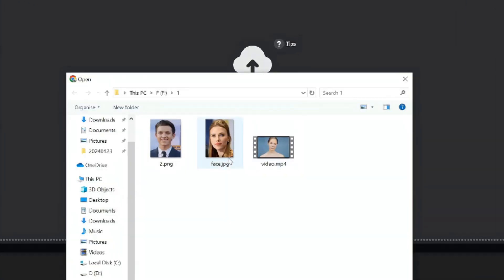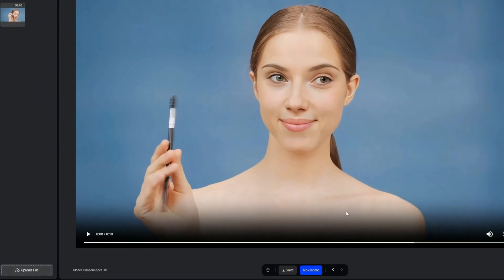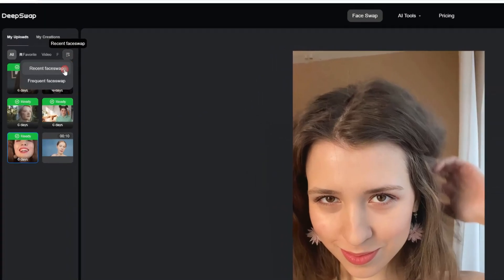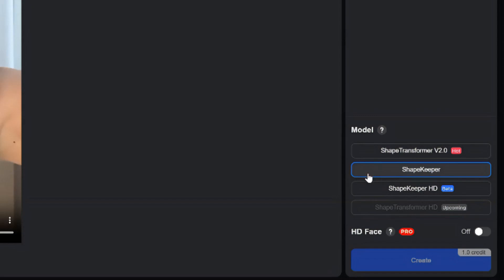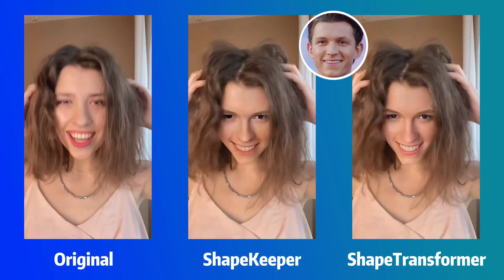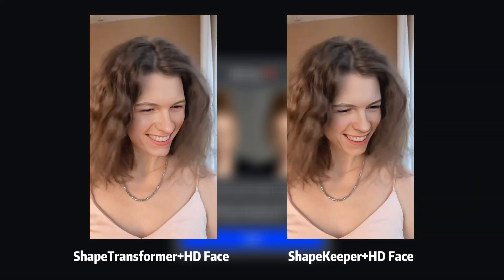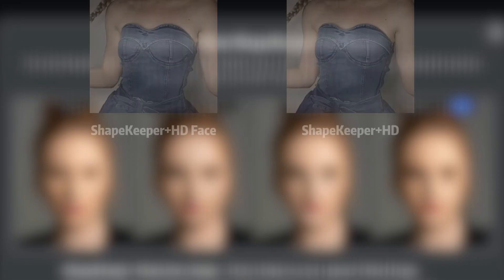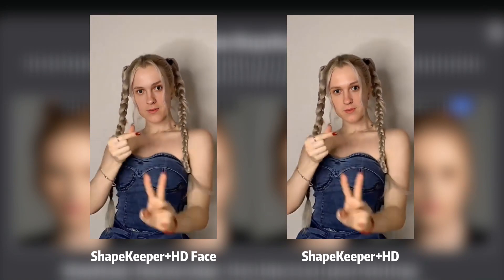Different Face Swap Models on Deepswap? What Are the Differences?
New update from Deepswap! We recent update on the face swapping workbench, now allowing the convenience of uploading up to 5 files at once.

Additionally, this video will show that distinctions among the various face swapping models on Deepswap.

Content of Table:
00:00 Introduction
00:13 What Is Deepswap AI?
00:33 Deepswap New Face Swapping Workbench
01:12 Distinctions among Deepswap's Faceswap Models
02:19 Summary